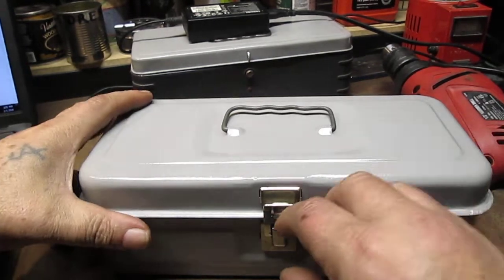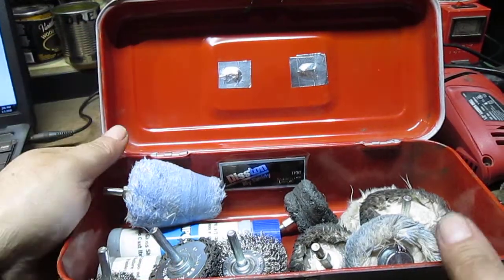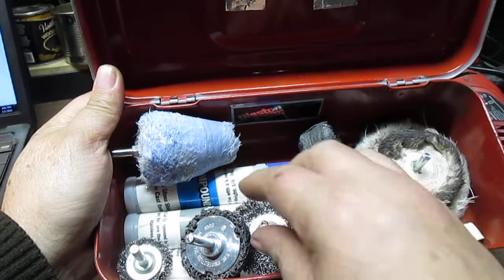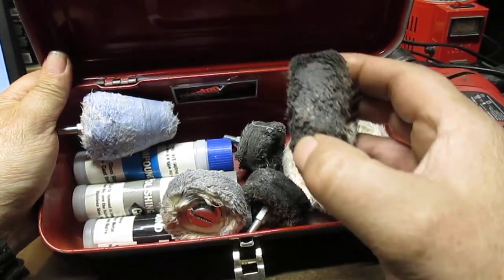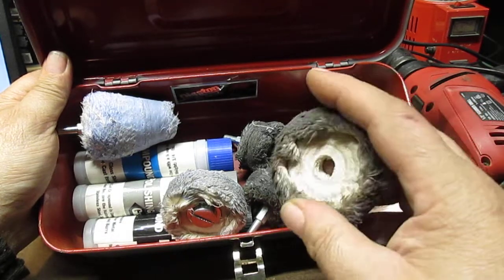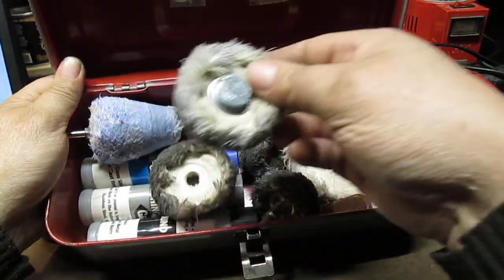Metal Box for my Buffing Wheels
My buffing kit I use to restore small tools